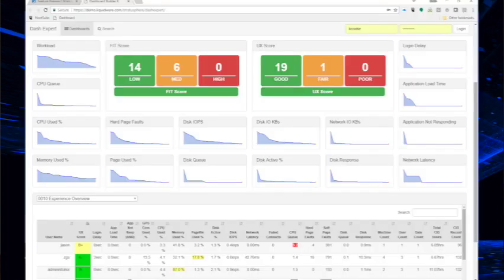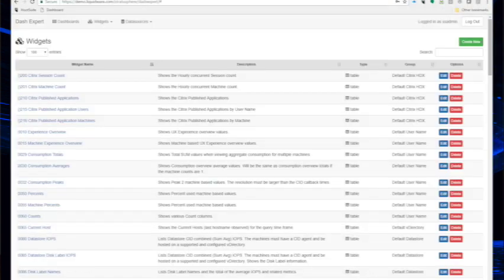VMblog Video Interview: Kevin Cooke of Liquidware Talks Stratusphere UX 6.0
Kevin Cooke talks to VMblog to announce the general availability of Liquidware Stratusphere UX 6.0. With this release, the solution has received an architectural upgrade, a dashboard builder, support for new client devices, and application features to facilitate application strategy and reporting.